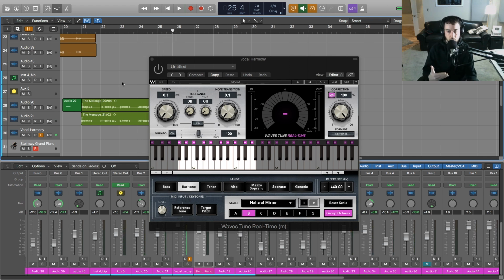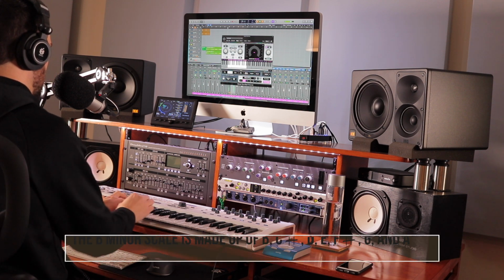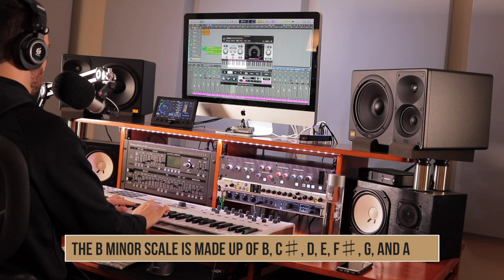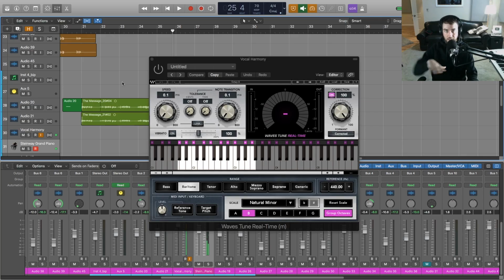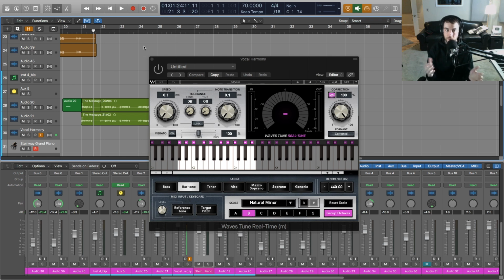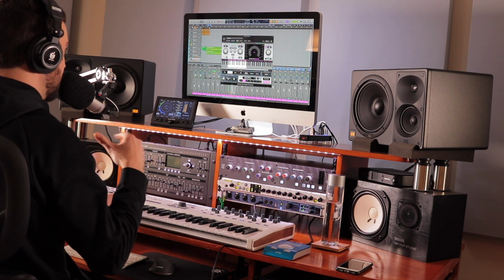Sing Vocal Harmony Easily with Real-Time Pitch Correction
You don't have to be a trained singer to create harmonies using real time pitch correction :) In this tutorial, I'll show you how to find and record lead vocal harmonies that will help your hooks cut through the mix!